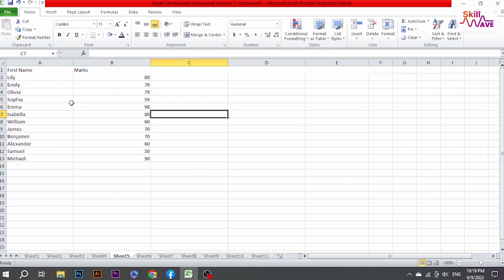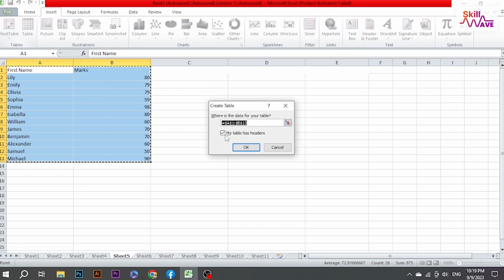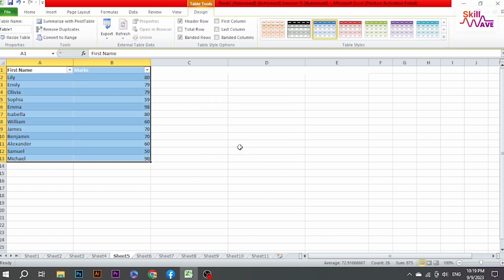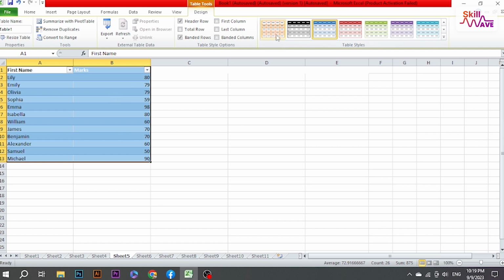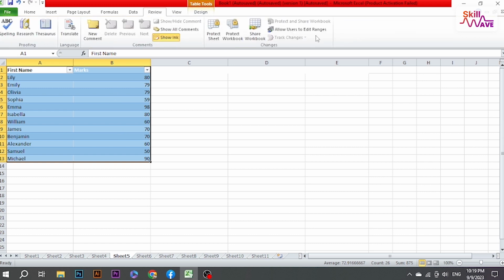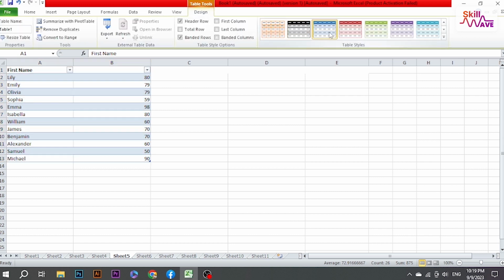How to make table in Microsoft excel 2024 (Ultimate Solutions)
Unlock the power of data organization by mastering the art of creating tables! 📊 Learn how to efficiently structure your data in Microsoft Excel, making it easier to analyze and manage. Join us as we guide you through the step-by-step process of making tables in Excel. 💻✨

Step 1: Open your Microsoft Excel workbook.
Step 2: Select the data range you want to convert into a table.
Step 3: Click on the "Insert" tab in the Excel ribbon.
Step 4: Click on the "Table" button.
Step 5: Verify the data range in the "Create Table" dialog box and ensure the "My table has headers" option is checked.
Step 6: Click "OK," and your table is created!

📖 Chapters of How to make table in Microsoft excel:
0:00 Introduction
0:11 Open ExcelSheet
0:16 Highlight the cells.
0:21 Make table in Microsoft excel.
0:41 Conclusion
0:53 Sponsored Messages